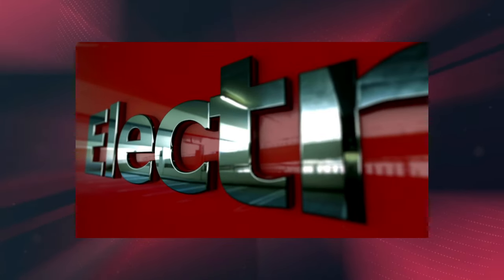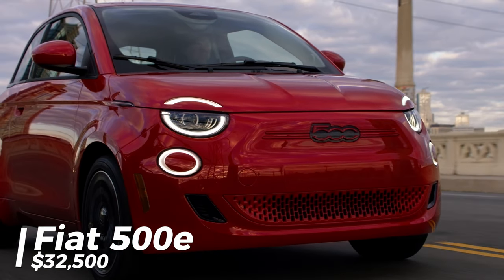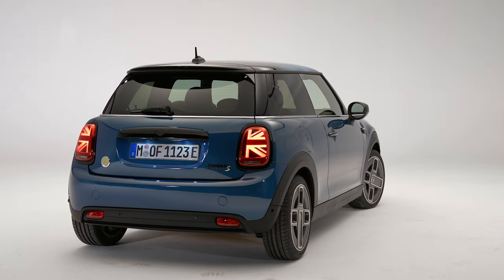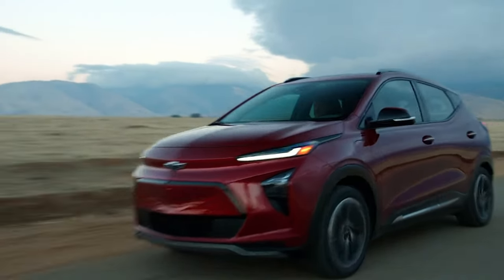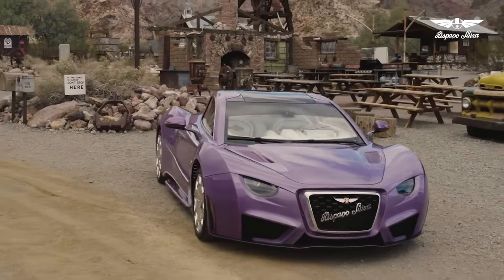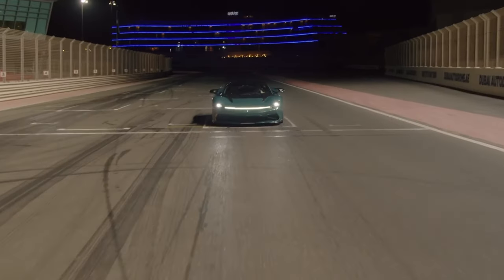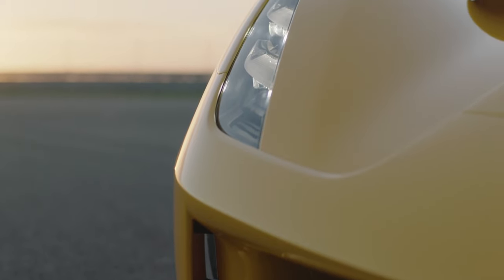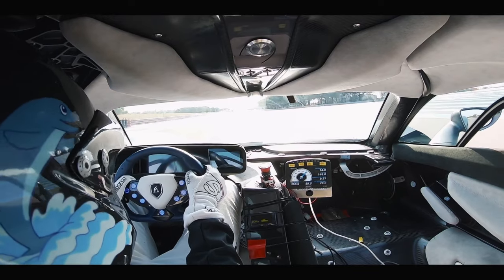5 Cheapest and 5 Most Expensive Electric Cars 2024 | Affordable to Ultra-Luxury EVs Compared!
Discover the most affordable and luxurious electric vehicles of 2024 in our latest video! We dive deep into the 5 cheapest and 5 most expensive EVs on the market, showcasing a range of options for every budget. From the budget-friendly Nissan Leaf to the opulent Aspark Owl, this video covers it all. Whether you're a first-time EV buyer or looking for the pinnacle of electric luxury, join us as we explore these incredible machines.